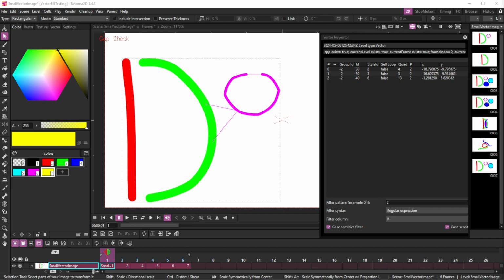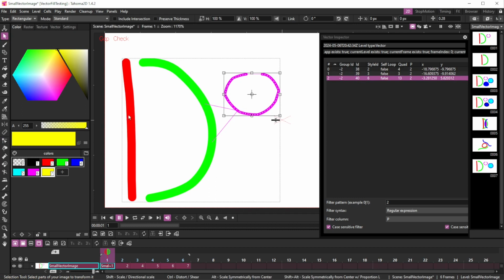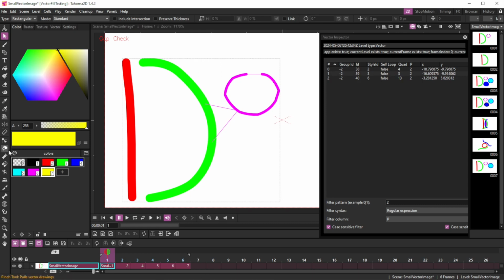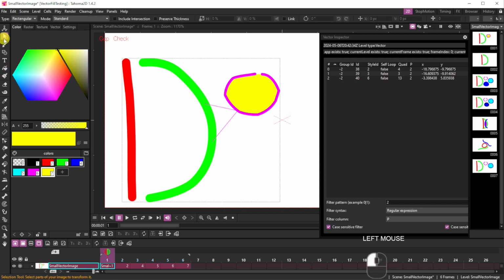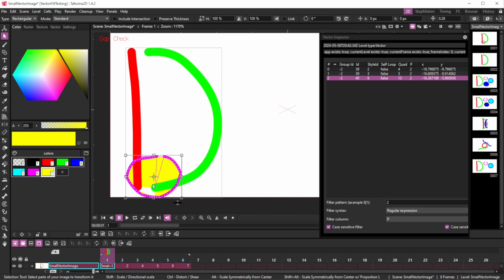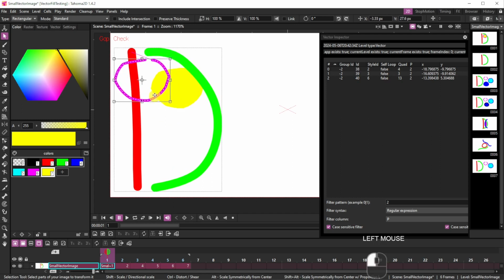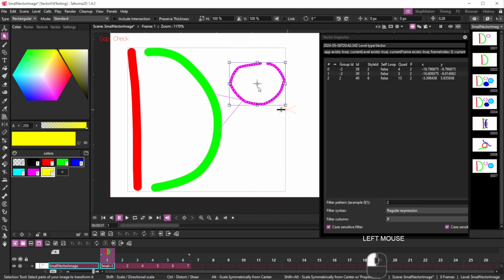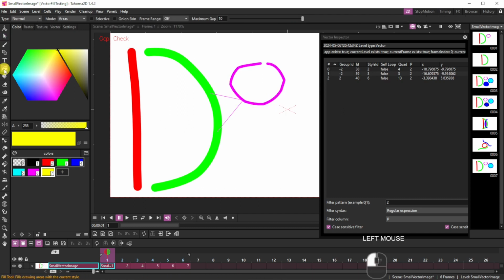VectorFillTestScenario1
This is the first video in a series of test scenarios where Vector Fill issues are explored.
2:33 See the problem
5:16 A fix
Scenario 1

What: Auto-close shapes remain active when ungrouped.

Steps:
    Start with an image with three ungrouped unclosed shapes.
    Select one of the shapes, with a gap too wide for auto close fill.
    Set the Fill Tool Maximum Gap setting set to 10.
    Use the Gap Check View to see the gap status.
    Use the Control Point tool to narrow the gap enough to be fillable with auto close.
    Fill.

    See the problem:
    Select and move the shape over the other shapes.
    The fill spills out and starts to fill the other shapes.
    Keep moving, more areas outside the original shape continue to fill.
    Move the shape away, the fill stays.

    A fix:
    Undo to get back to the fillable shape not overlapping.
    Self group the shape.
    Fill.
    Move over the other shapes. The fill remains stable.